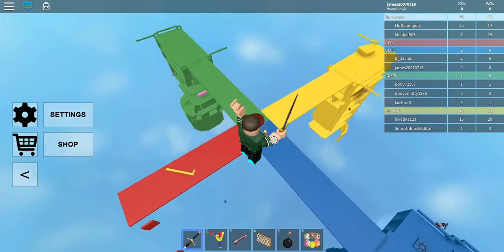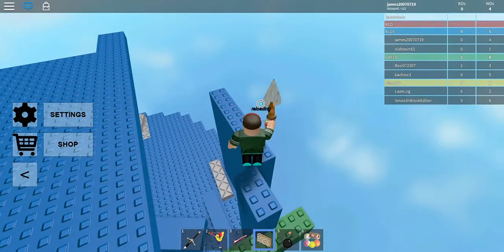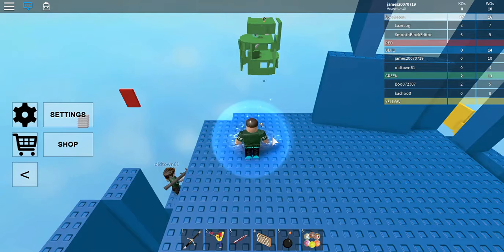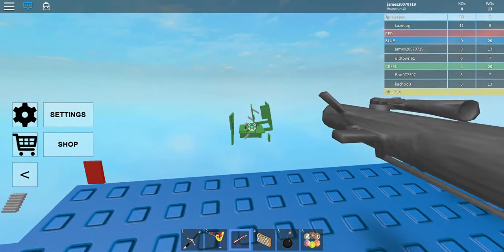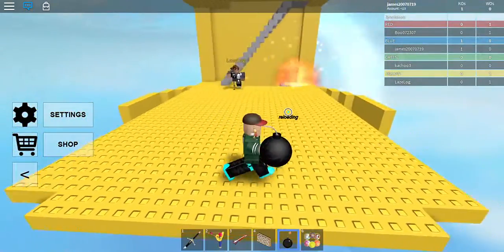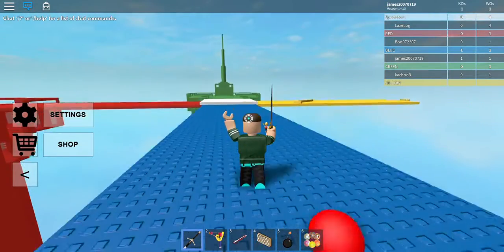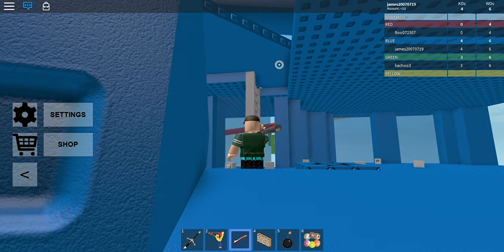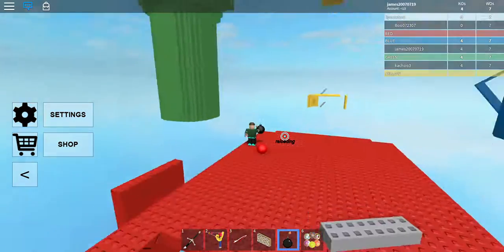Roblox Doomspire brick battle tips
bomb jump